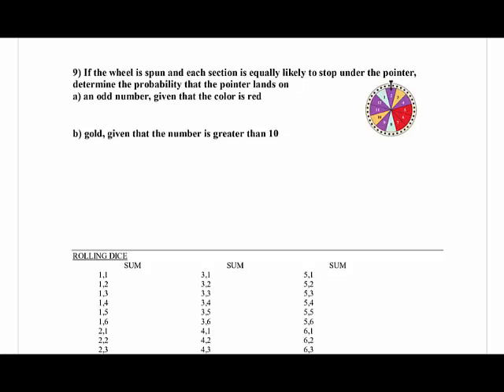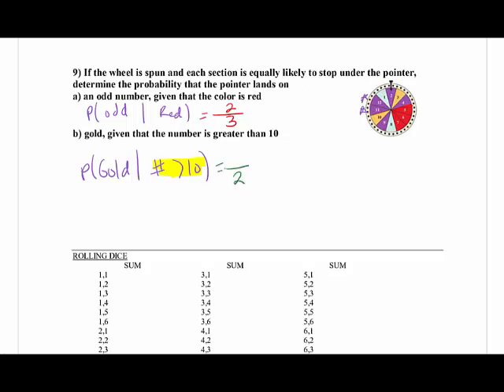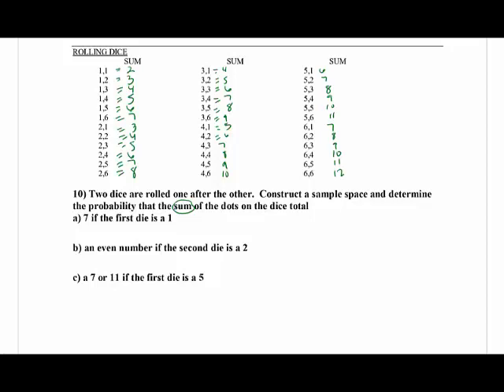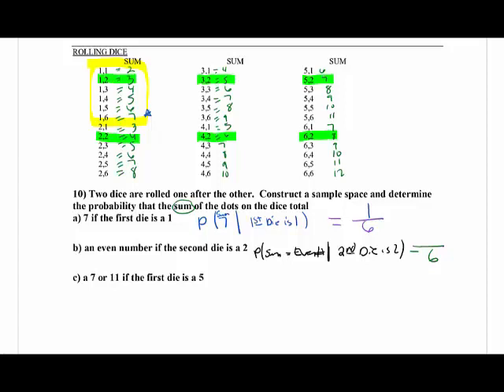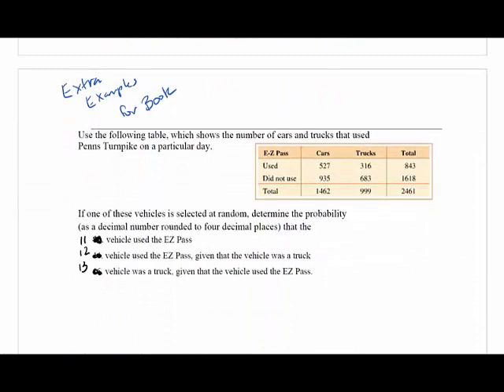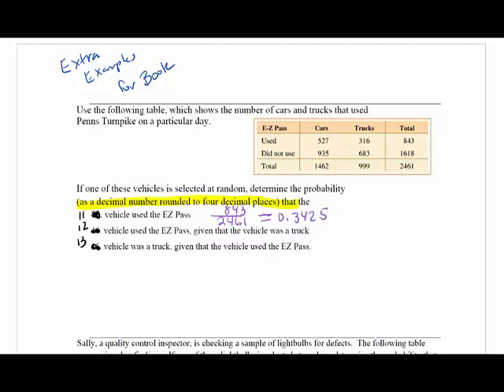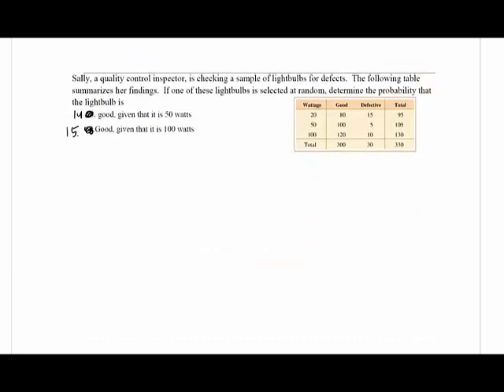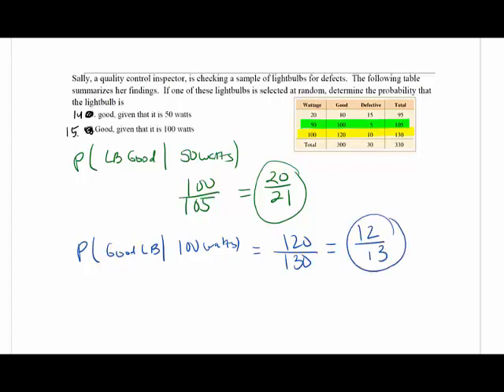11.6 Conditional Probability LECTURE Part 2 (Examples 9-15)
MGF1106
Section 11.6 Lecture
Conditional Probability Part 2 (Examples 9-15)
Sustarsic